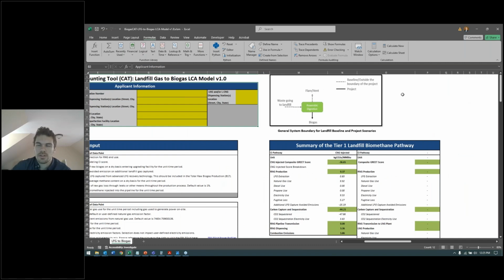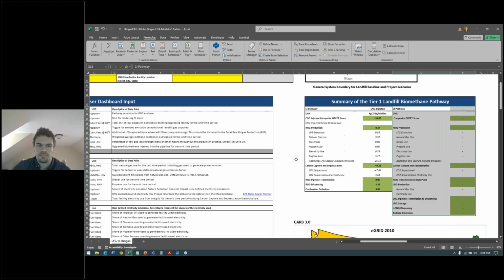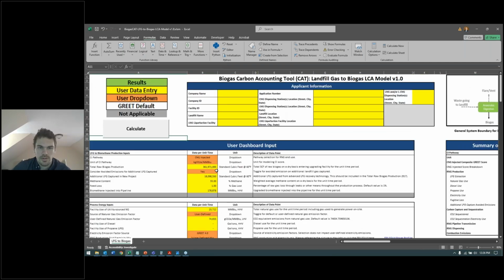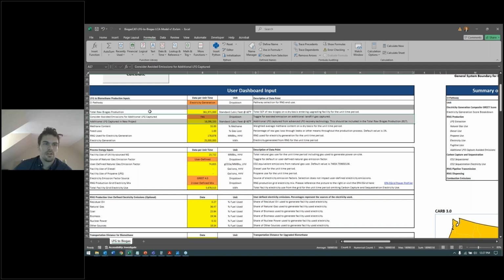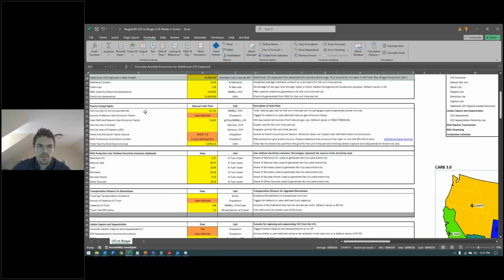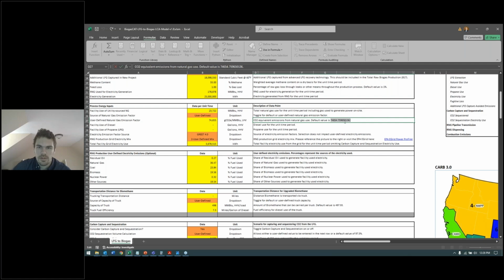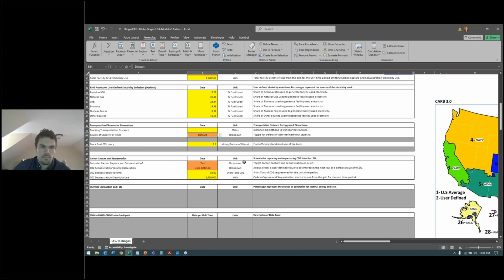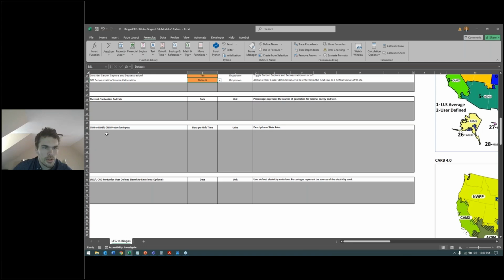ABC's Biogas Carbon Accounting Tool Video Walkthrough - LANDFILL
ABC's Biogas Carbon Accounting Tool (CAT) Video Walkthrough of Landfill Gas LCA Calculator